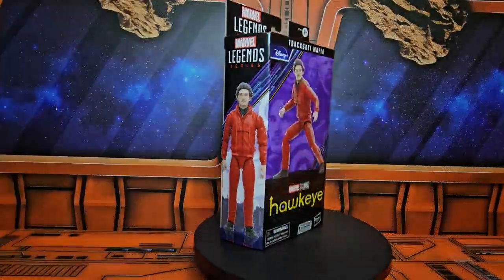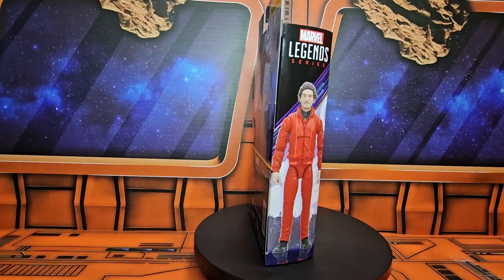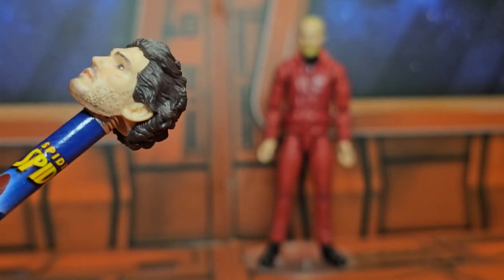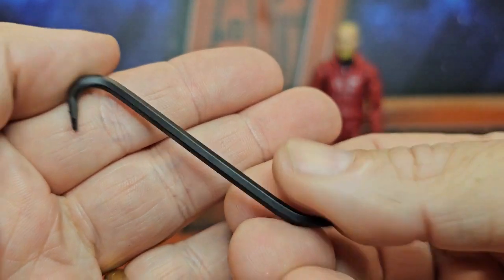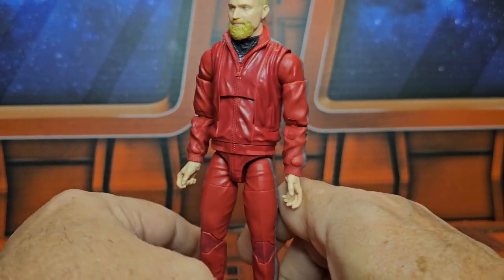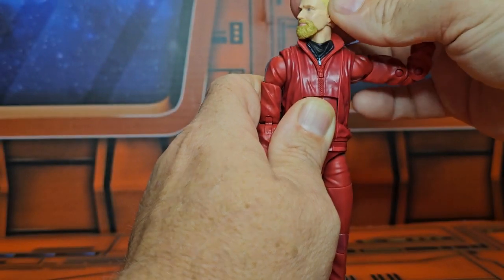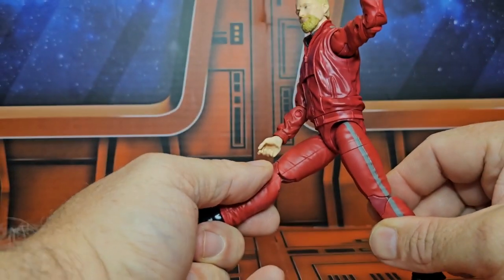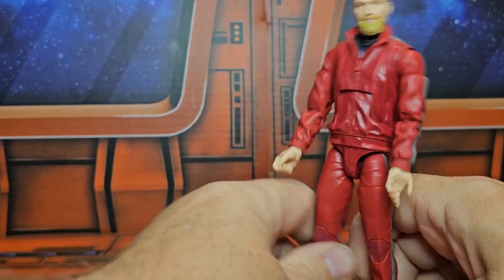Review of Marvel Legends Hawkeye Tracksuit Mafia Figure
Every Hero needs a goon flunky to fight lol
On Amazon